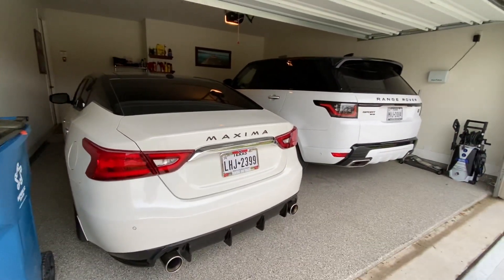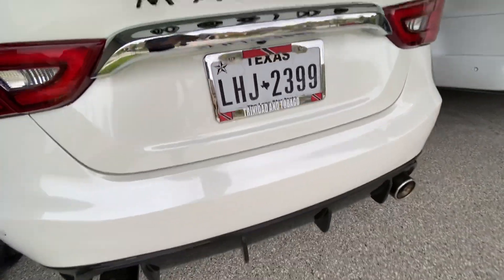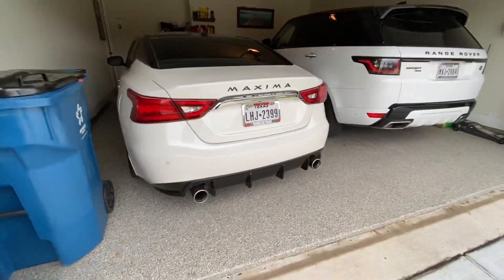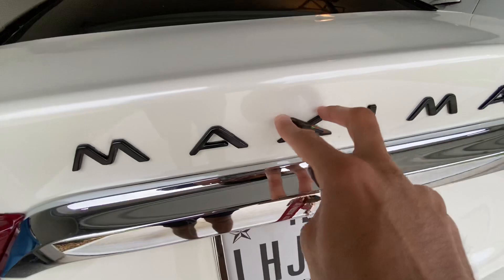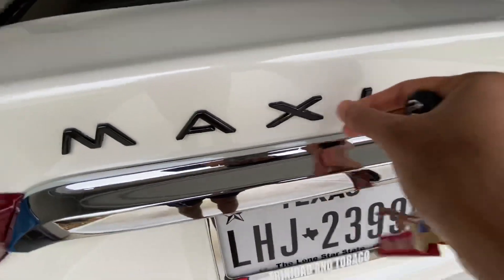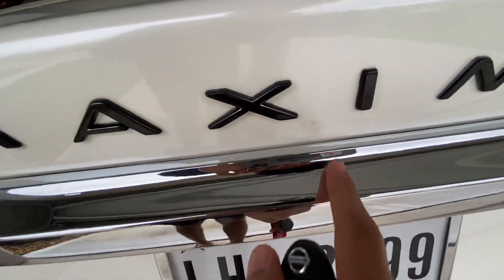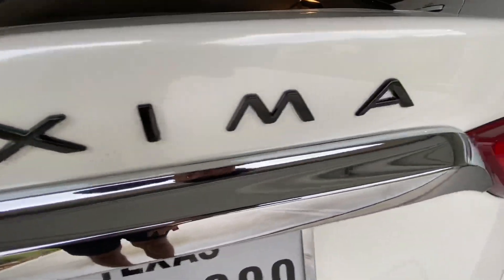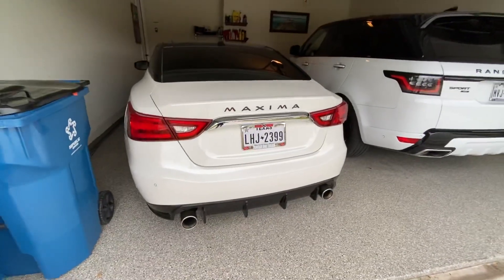Quarantine Cold Start - Maxima 2017 Platinum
Haven’t started in 3 days. Sounded great.

Maxima parts:
Husky Floor Mats
Front Splitter
Strobe Brake
Nissan Projector Door
License Plate Bulbs
Touch Up Paint
Gloss Black Wrap
Car Mount

Cleaning supplies:
Pressure Washer
Drying Towel
Foam Soap
Foam Cannon
Detailing Brush
Wash Mitt